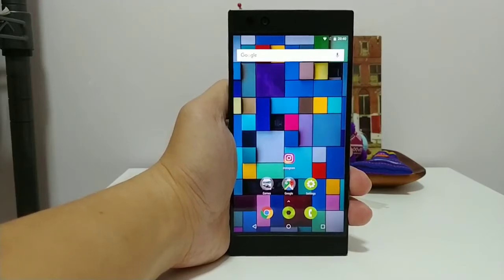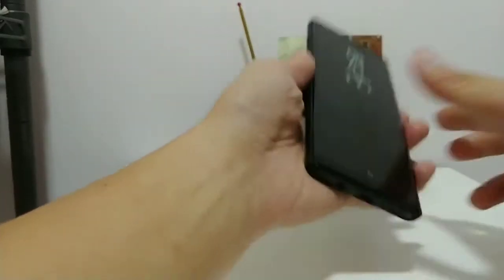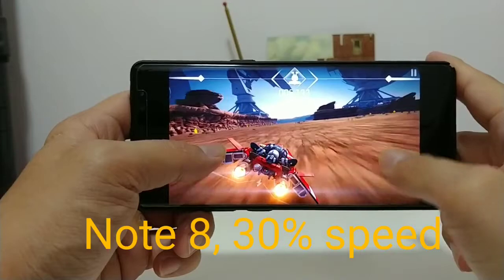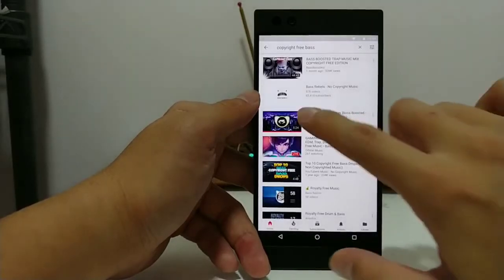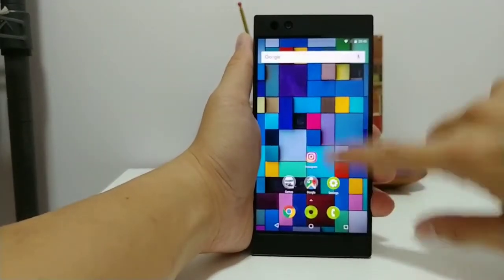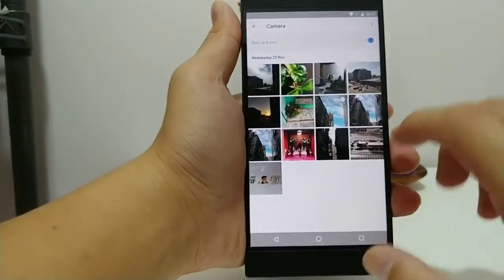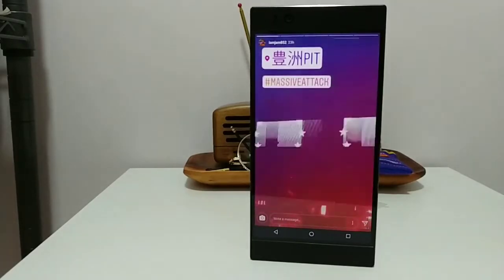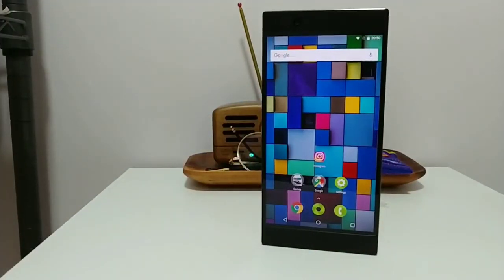Razer Phone Review 120Hz Is A Gamechanger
Razer Phone - The Ultimate Gaming Phone!
Razer Phone | TRazer Phone Unboxing & Review: The Ultimate Gaming Smartphone?
he Ultimate in Mobile Entertainment
Razer Phone Ultimate Gaming Video 10 Games Played!
Razer Phone Hands-On: The Smartphone For Gamers
Razer Phone Impressions! 120Hz!
Razer Phone Hands On: A phone for gamers, and everyone
Razer Phone Unboxing - My New Daily Driver?
Trying the Razer Phone
Razer Phone UNBOXING
Razer Phone - REAL Day in the Life!